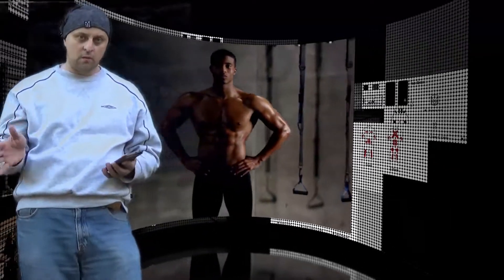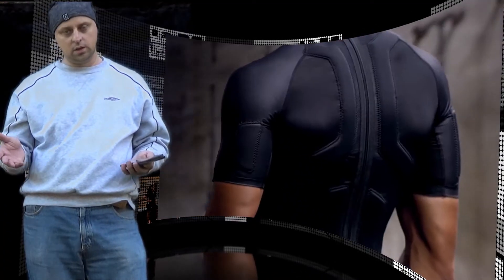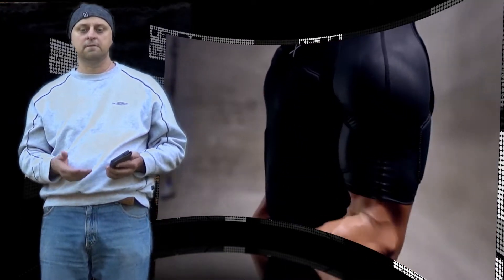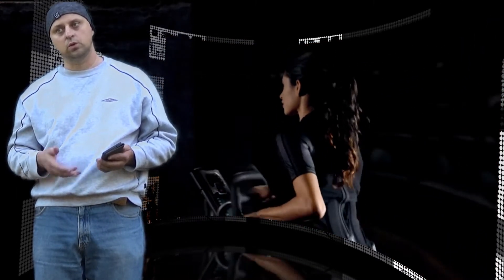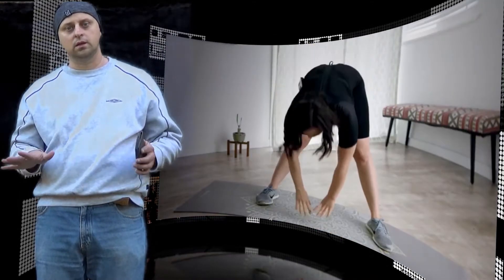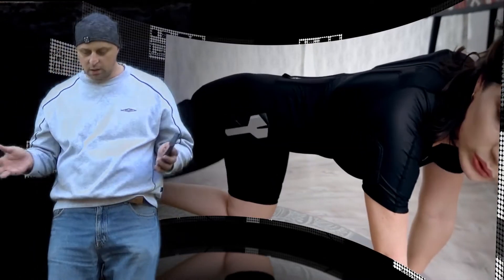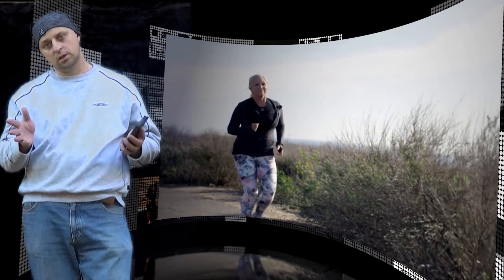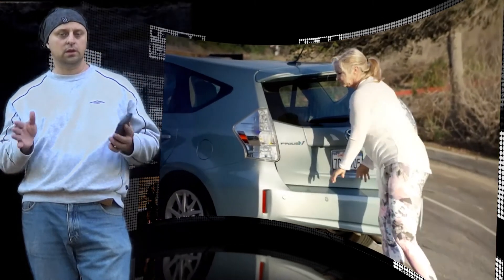Balanx is the personal whole body EMS training system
Balanx is the world’s first personal whole body EMS training system. Balanx is powered by Electric Muscle Stimulation (EMS) technology --  a breakthrough innovation to increase training efficiency, build muscles faster, burn more calories and boost athletic performance. By sending targeted electric impulses directly to muscles, Balanx stimulates muscle building contractions, activating more muscle fibers and muscle groups at once. It achieves more complete and effective workouts with less time.